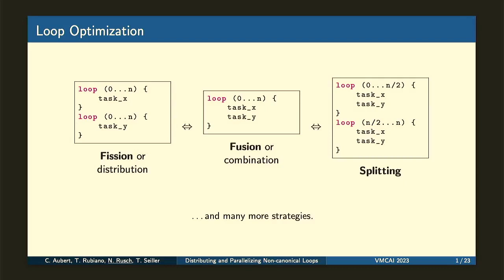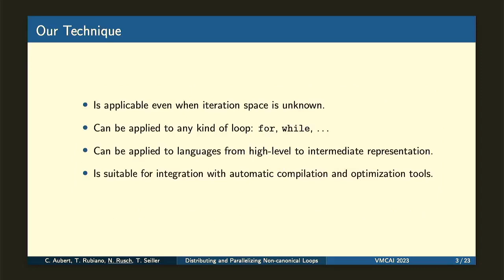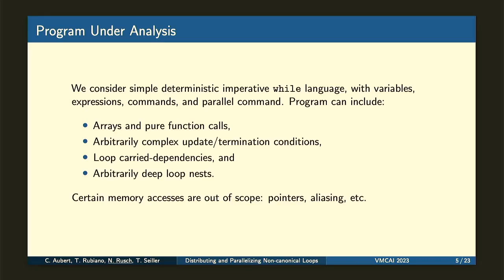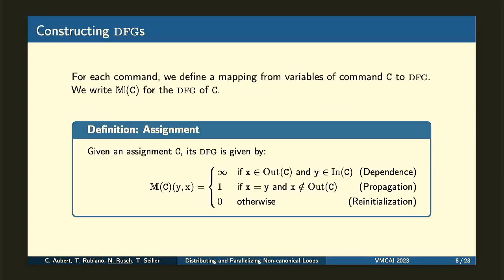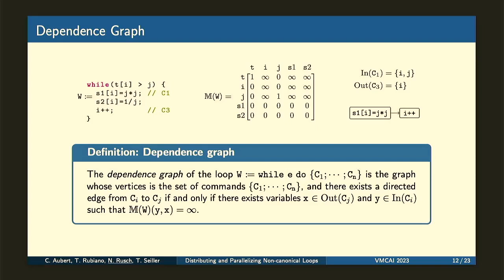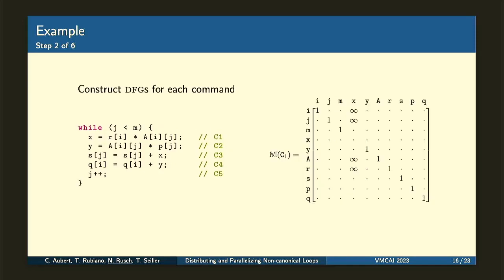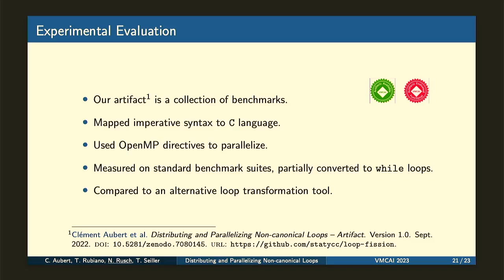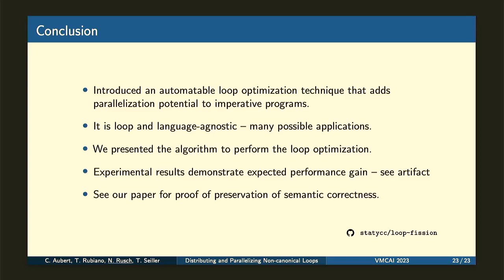[VMCAI'23] Distributing and Parallelizing Non-canonical Loops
Clément Aubert, Thomas Rubiano, Neea Rusch, Thomas Seiller

This work leverages an original dependency analysis to parallelize loops in imperative programs regardless of their form. Our algorithm distributes a loop into multiple loops that can be run in parallel, resulting in gains in execution time similar to state-of-the-art automatic parallelization source-to-source code transformers when both are applicable. Our graph-based algorithm is intuitive, language-agnostic, proven correct, and applicable to all types of loops. Importantly, it can be applied even if the loop iteration space is unknown statically or at compile time, or more generally if the loop is not in canonical form or contains loop-carried dependency. As contributions we deliver the computational technique, proof of its preservation of semantic correctness, and experimental results to quantify the expected performance gains. Our benchmarks also show that many comparable tools cannot distribute the loops we optimize, and that our technique can be seamlessly integrated into compiler passes or other automatic parallelization suites.